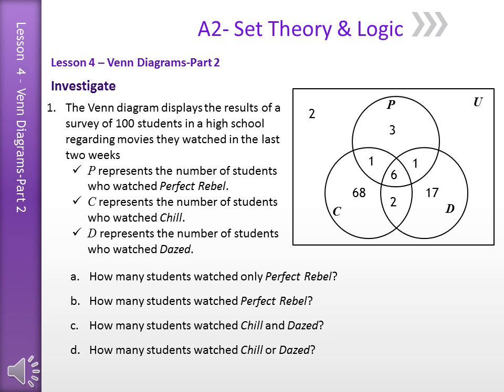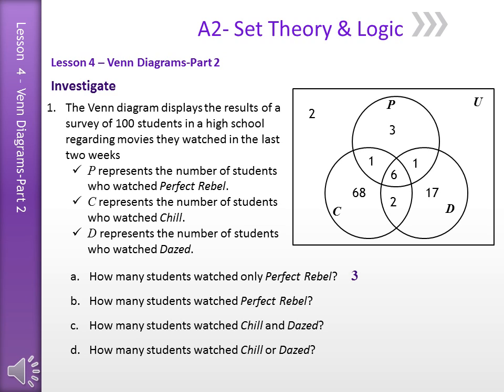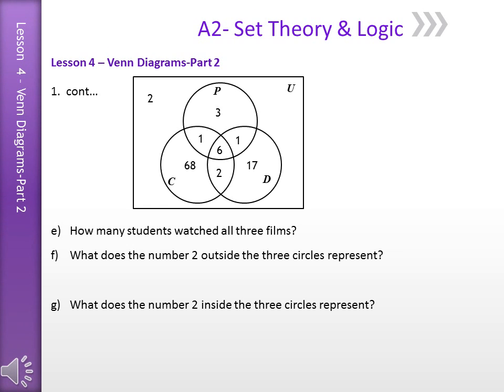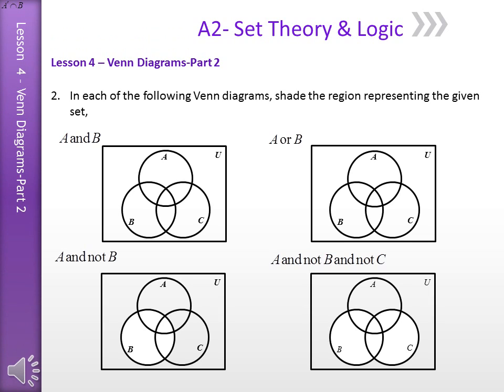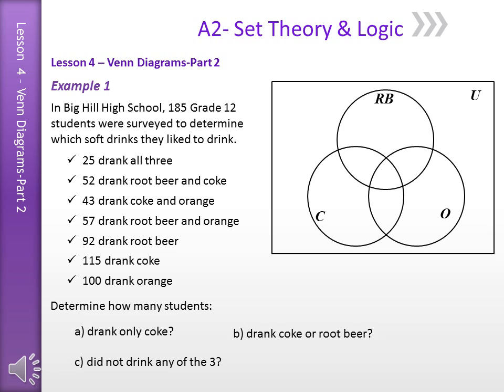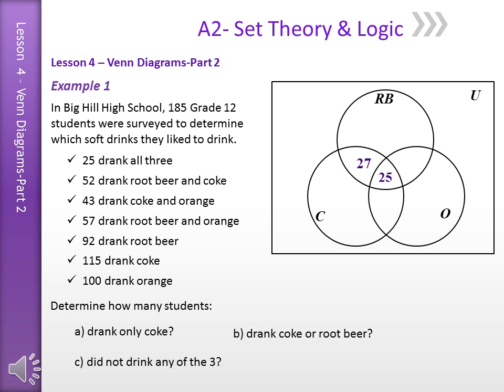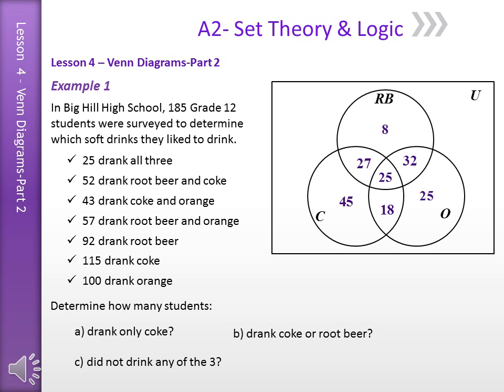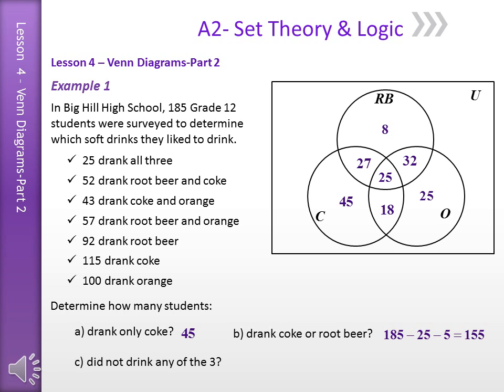Lesson4-Venn Diagrams Part 2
ModuleA Unit2 Venn Diagrams Part 2